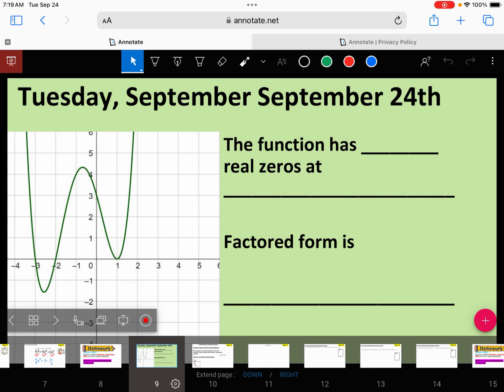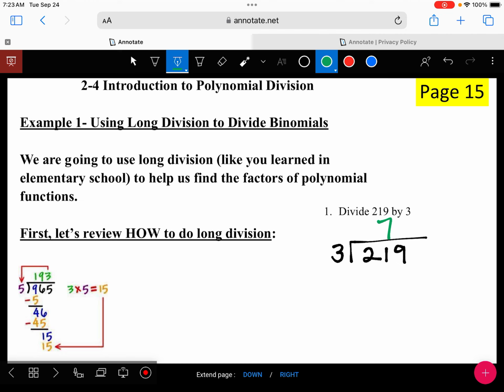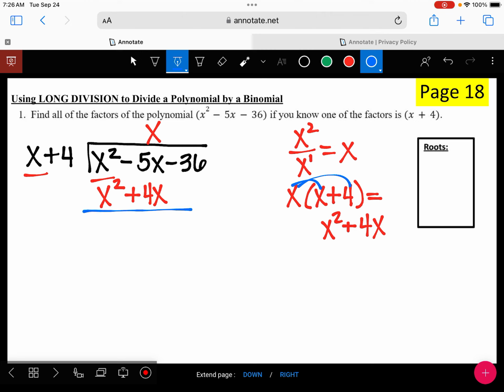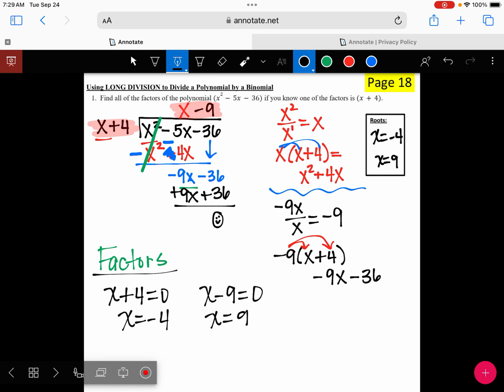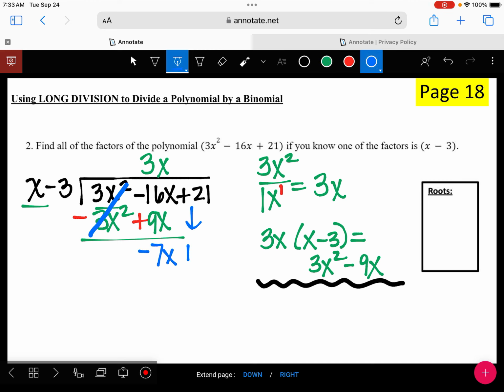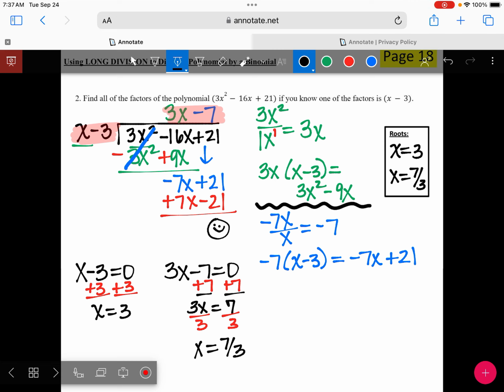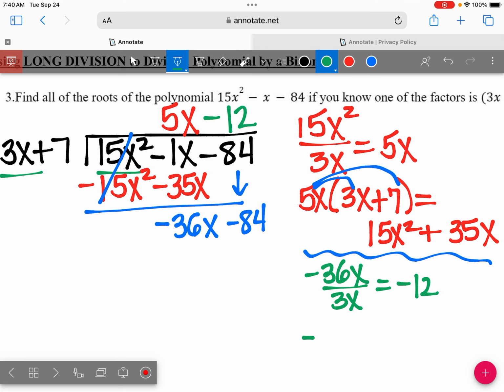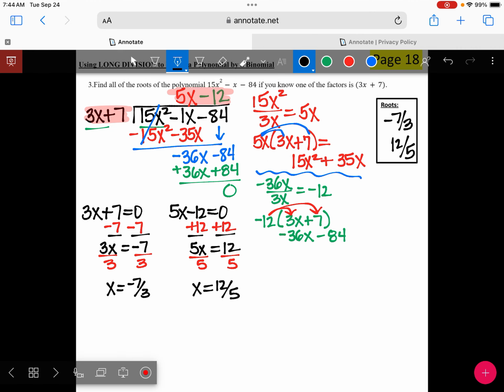IM3 9/24 Long division